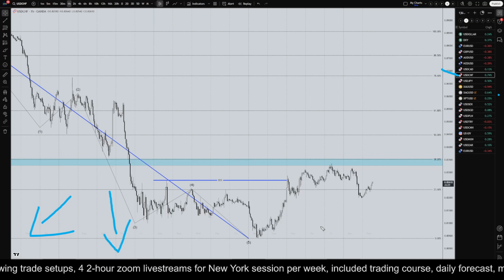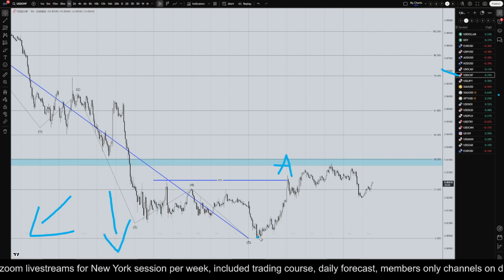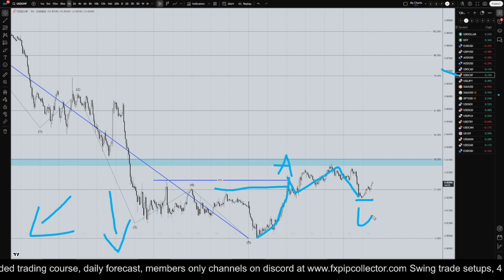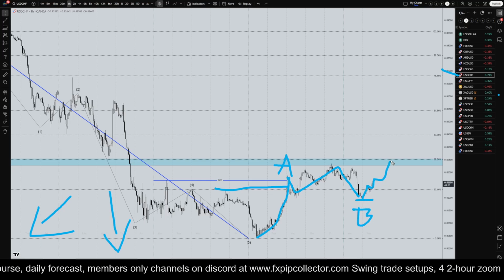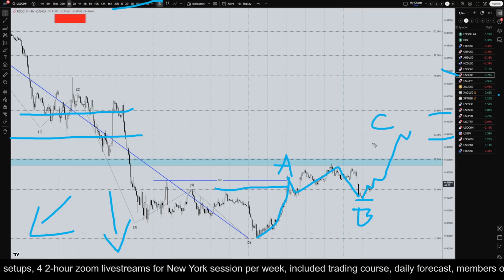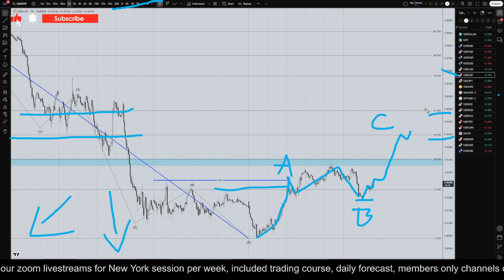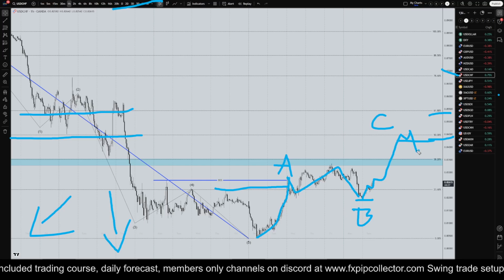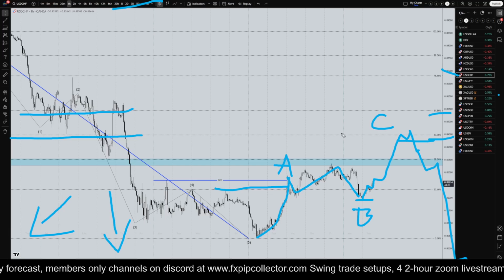USDCHF Forecast and Technical Analysis for April 29, 2025